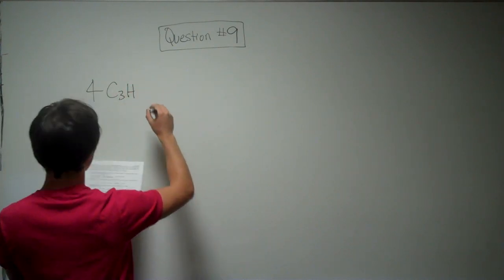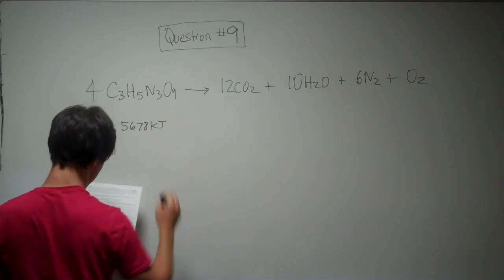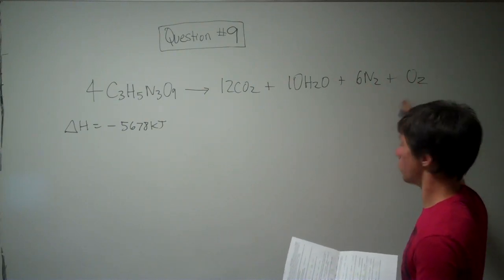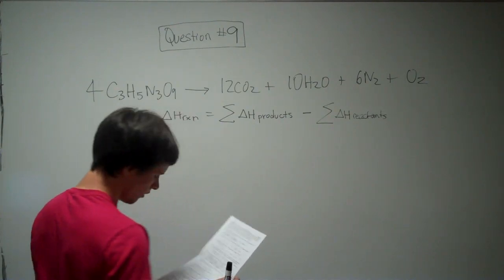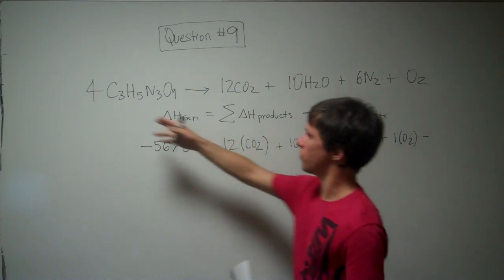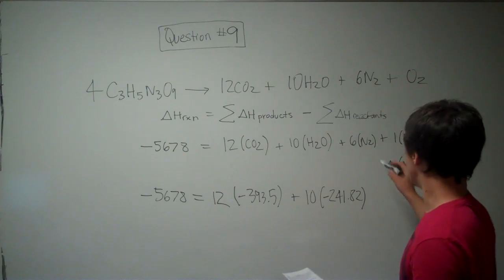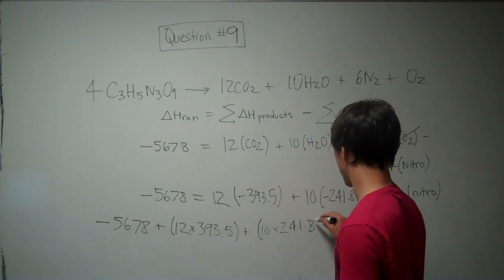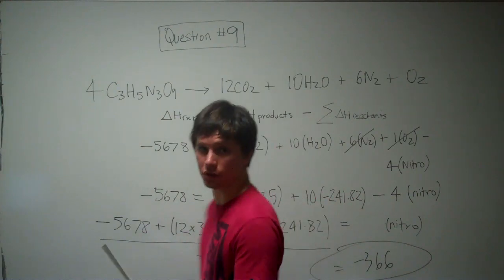Problem 9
CHM 1025 Spring 2010 Exam 3

Best practices and a copy of the exam can be found